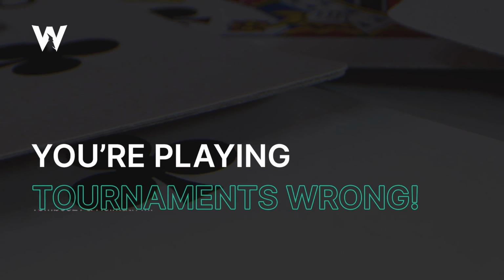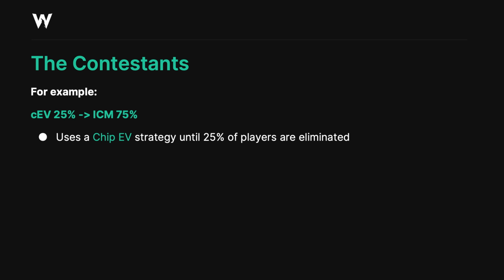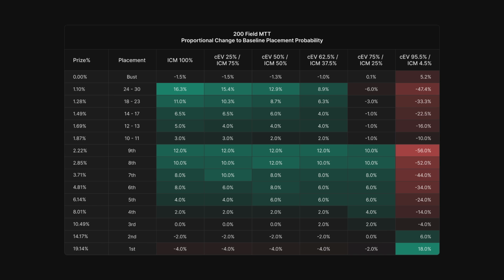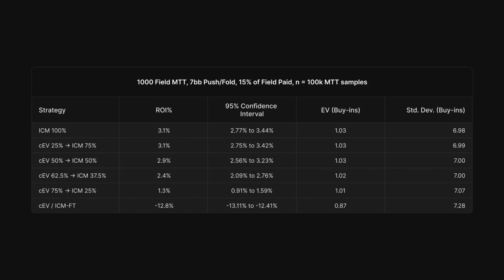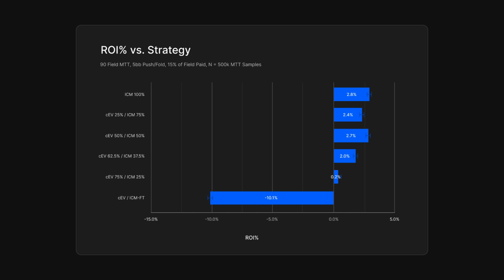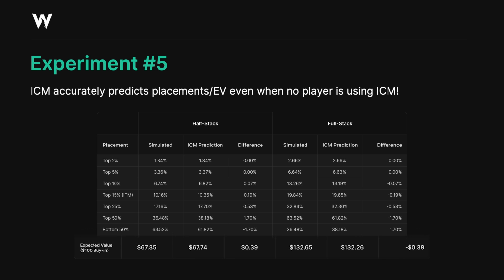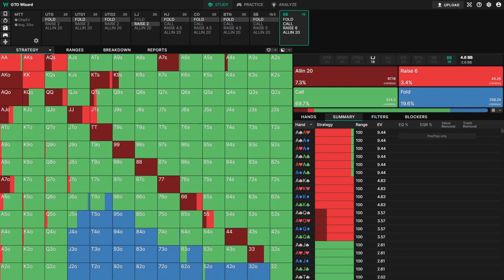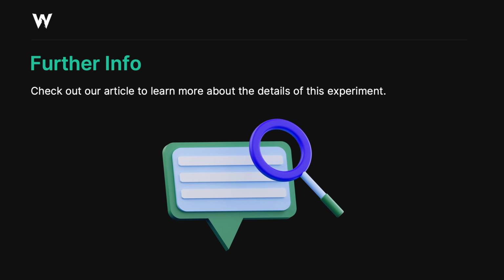You're Playing Tournaments Wrong! Here's why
ICM is great at evaluating tournament stacks, but until recently, it was nearly impossible to calculate for large-field MTTs with many players remaining. So instead, everyone has been evaluating tournaments with Chip EV models when many players remain 👥 Recent advances in poker science now allow us to calculate ICM when hundreds or even thousands of players remain.

This begs one important question: At what point does ICM become significant in tournaments? When is it worth switching to ICM solutions?

• Article - When does ICM become significant in MTTs?

• Academic Paper - Evaluation of Equity Models for Tournament Poker

🧑‍💻 WE ARE HIRING! Are you the one we're looking for?

GTO Wizard is the #1 App for Poker players
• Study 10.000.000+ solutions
• Practice by playing vs. GTO
• Analyze your hand histories with 1-click

0:00 - ChipEV vs ICM
2:36 - Experiment #1 - 200 Player Freezeout
9:26 - Experiment #2 – 1000 Player Freezeout
12:35 - Experiment #3 – More Strategies
13:46 - Experiment #4 – Varying stack depths
15:38 - Experiment #5 – Addressing a Misconception
18:24 - Alternatives to ICM
20:02 - How this impacts your strategy
24:07 - Summary